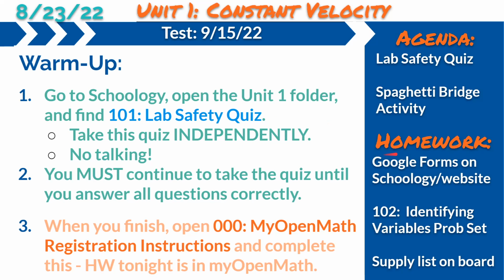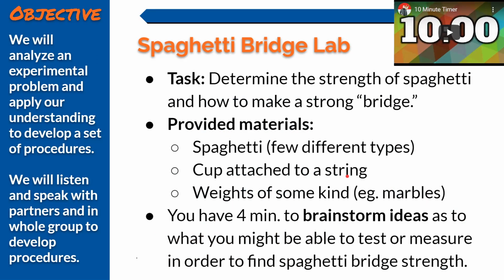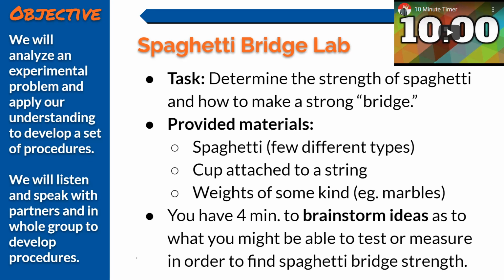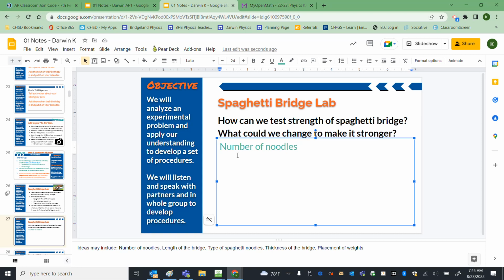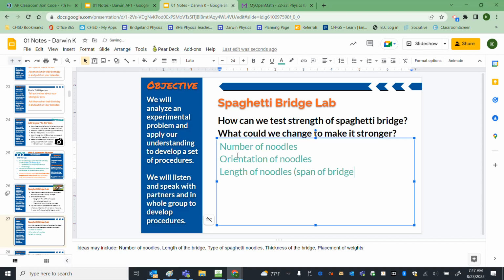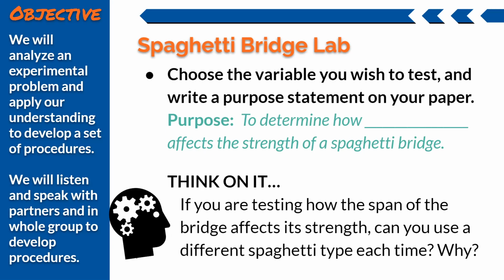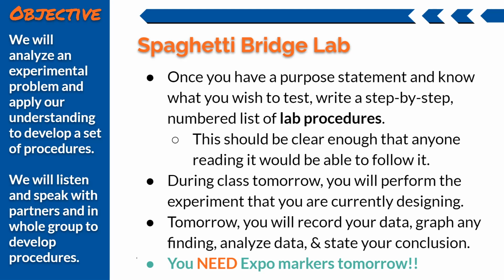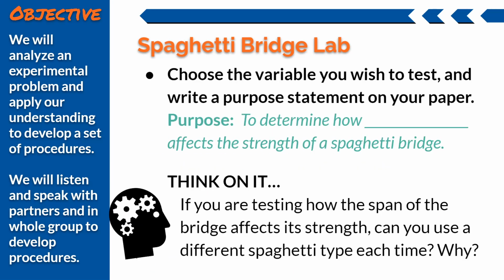22-08-23 - Spaghetti Bridge Set Up